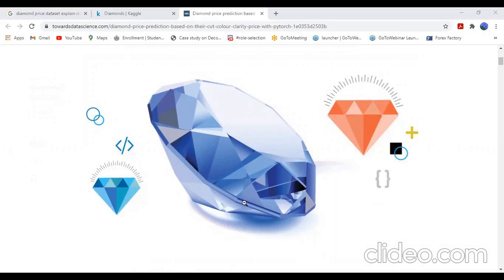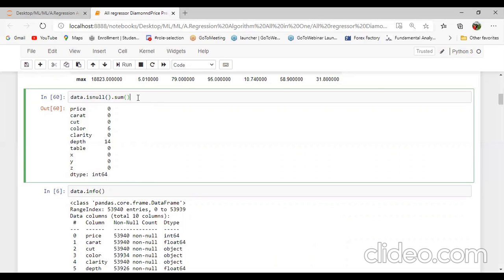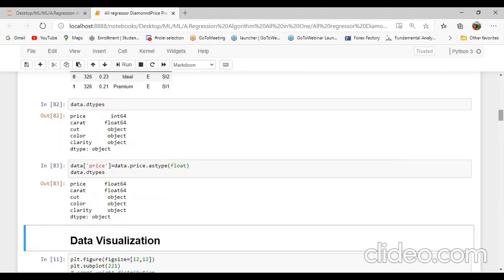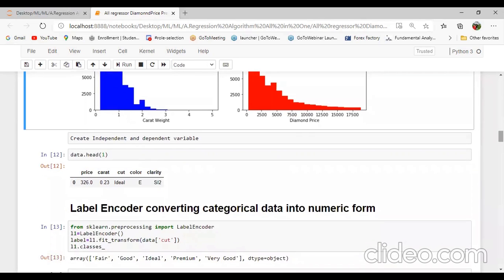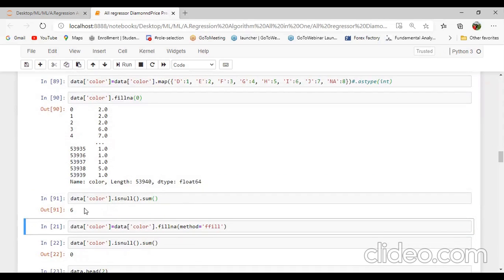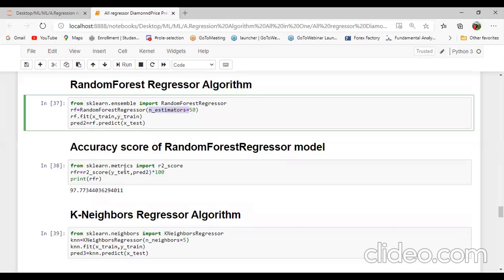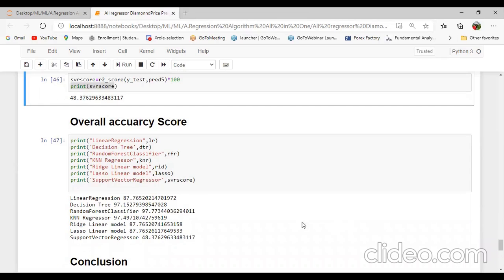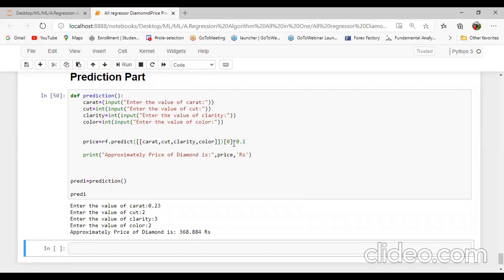Diamond Price prediction using All Regressor Algorithm